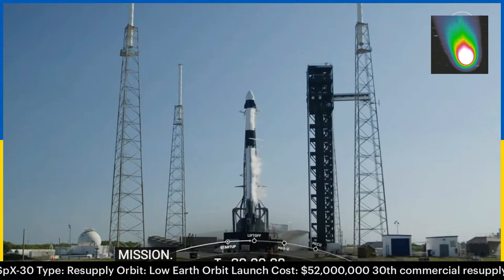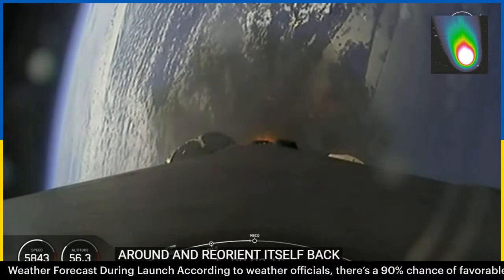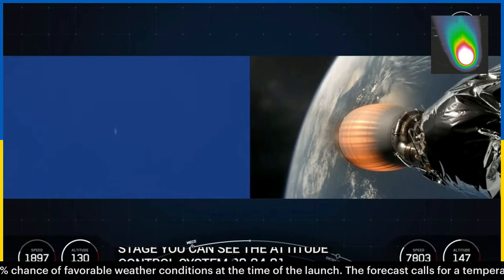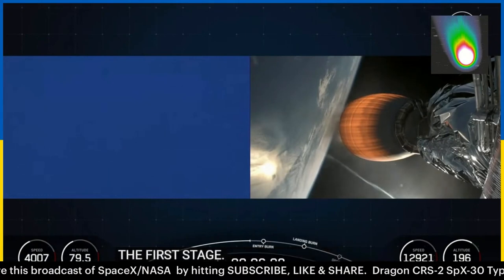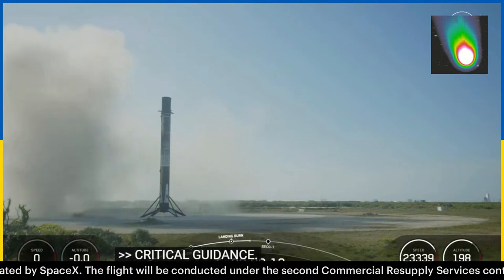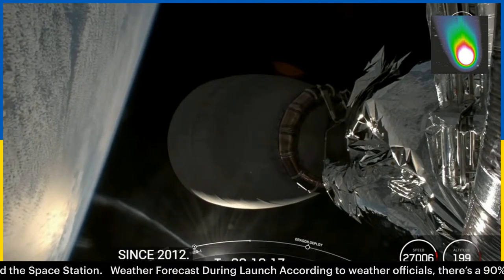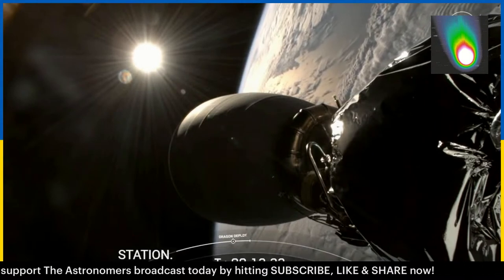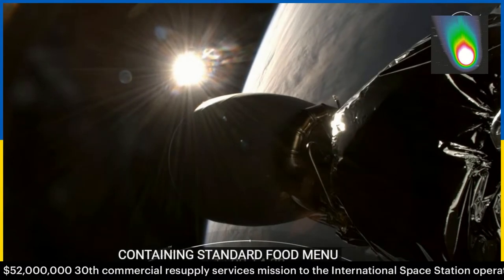RELIVE SpaceX Launch Dragon 2 CRS-30 Mission to ISS for NASA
SpaceX Launched the Dragon 2 Spacecraft on the Commercial Resupply Services mission to the ISS.